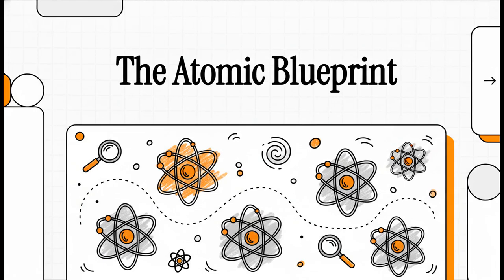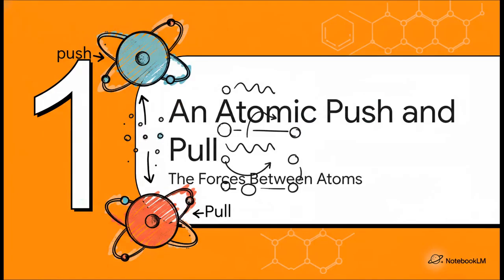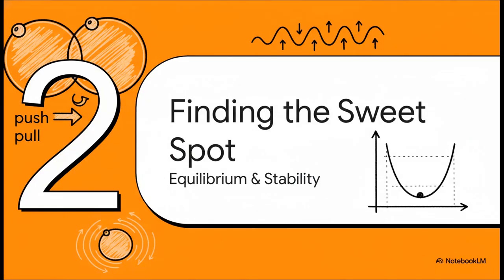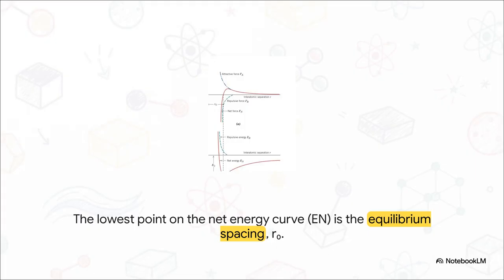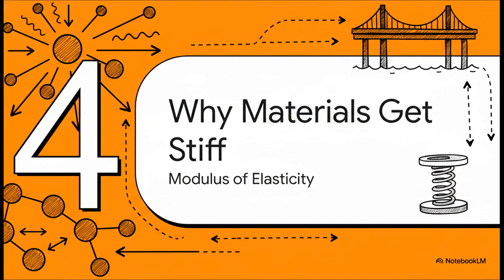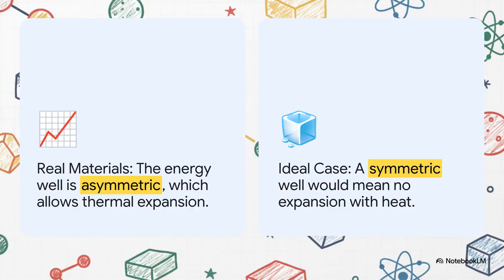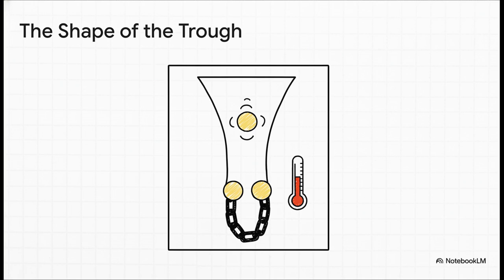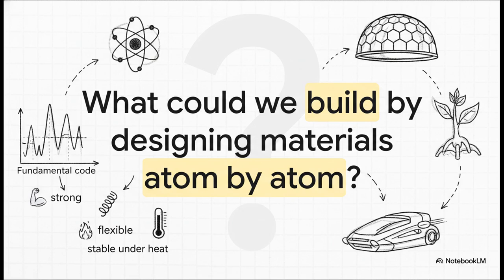The Atomic Blueprint